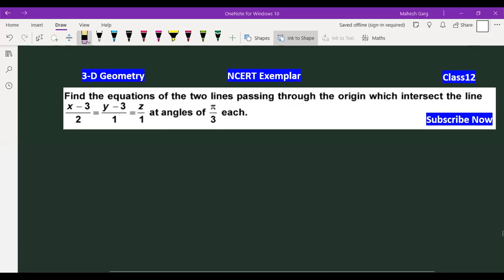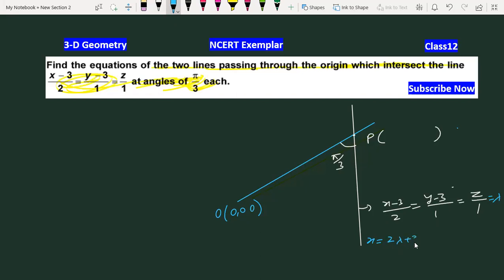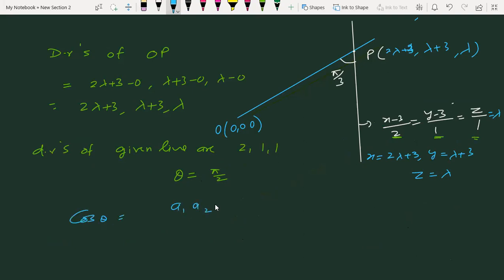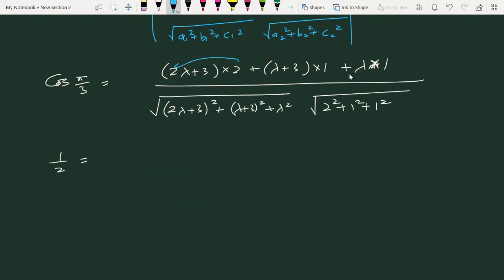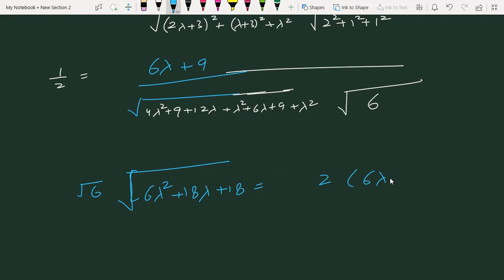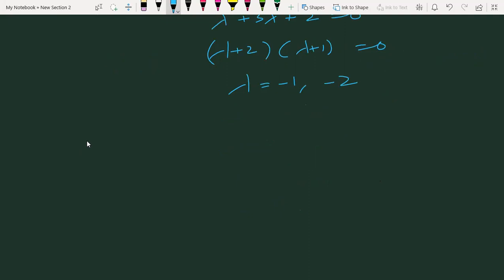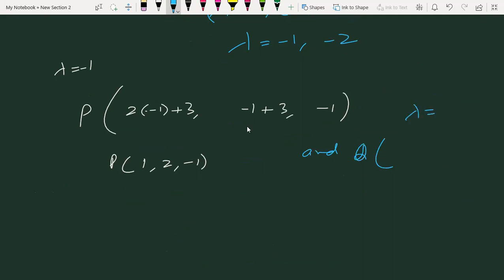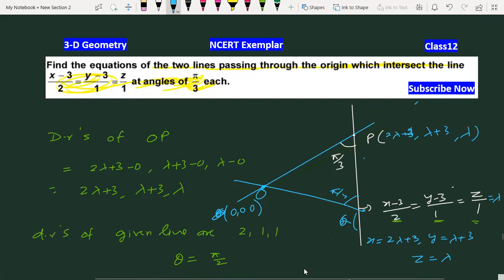Find the equations of the two lines through the origin which intersect the line x-3/2=y-3/1=z/1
Find the equations of the two lines through the origin which intersect the line x-3/2=y-3/1=z/1 at angles of π/3 each

Class 12 Maths Chapter 11 Three Dimensional Geometry NCERT Exemplar Important Question

If u are still facing any doubt in this question's solution u can join our Whatsapp Group to get it cleared 👇

Join 👇 our

Follow 👇Our

0:00 Read Question Carefully
0:30 Subscribe For Updates